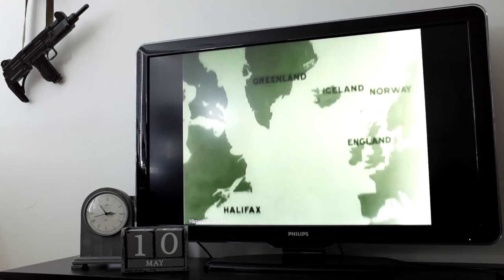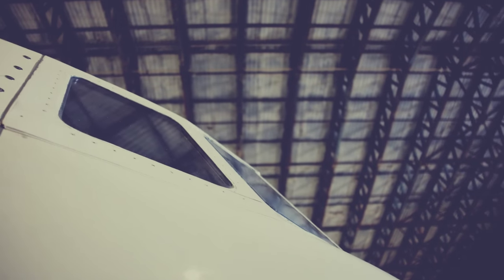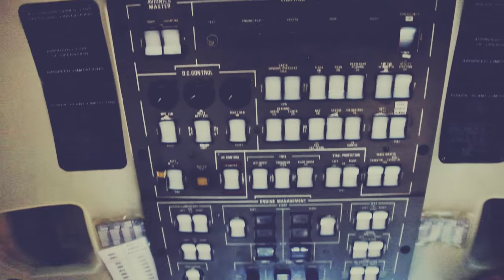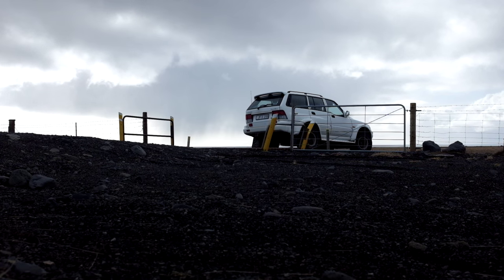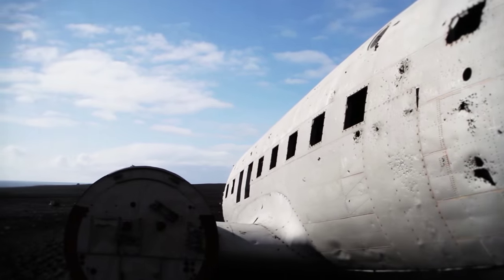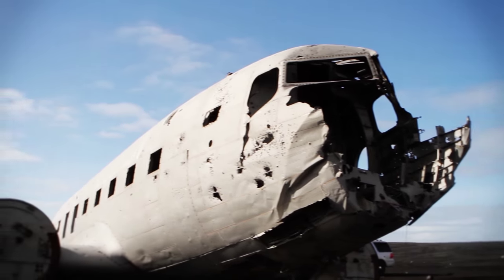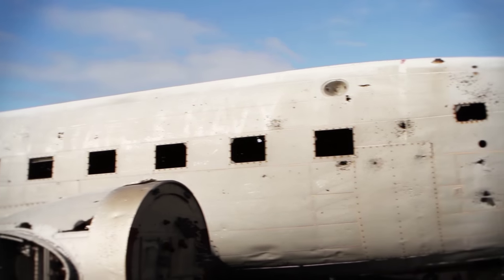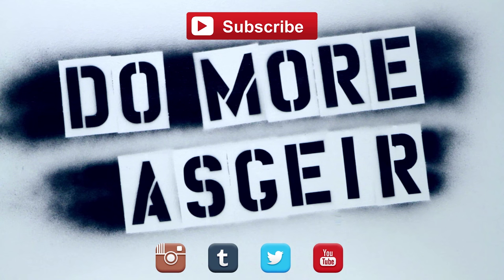CRASHED PLANE WRECKAGE IN ICELAND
The CRASHED PLANE WRECKAGE IN ICELAND vlog is here! It´s been forever since my last video!... Im gonna do better, I´ve certainly been doing more and traveling a lot but its hard to find the time to edit as well.. but thats a work in progress :)
This time however I can cross of one thing from my bucket list becouse I went to the wreckage of the US army plane on the south black sand beach!... Makes for an awesome Instagrams ! :D

Thank you to the guys that made this trip possible:

My dad for loaning me his jeep..
Friðþór Eydal at ISAVIA for his great input and detailed story behind this event.

For letting me use there airplane.

Music wanted!!
I am on the lookout for music to use in my videos.. so if you want to share your chilled tunes with me and breathe life to these videos then please contact me :)